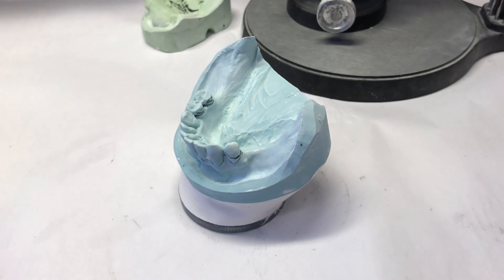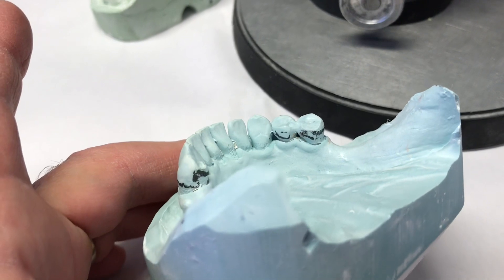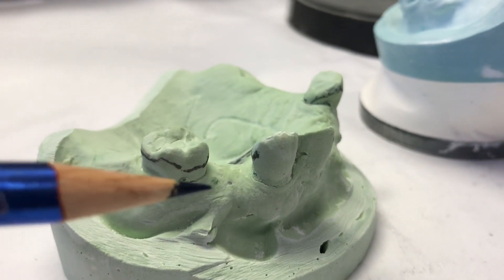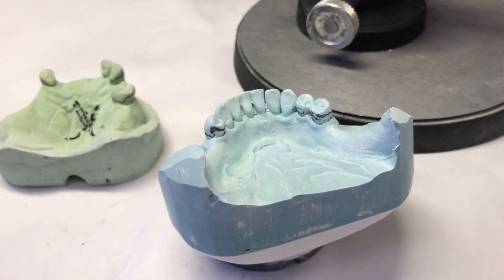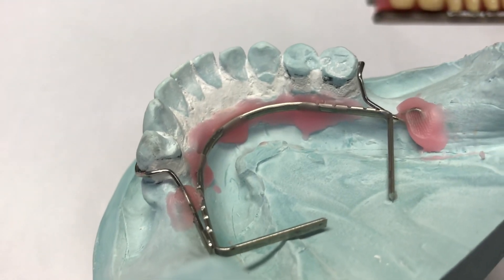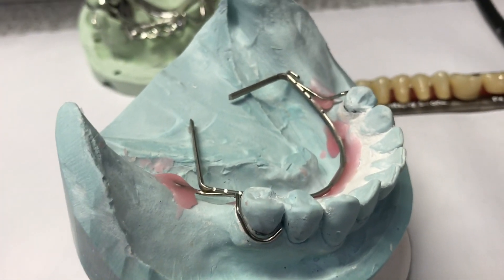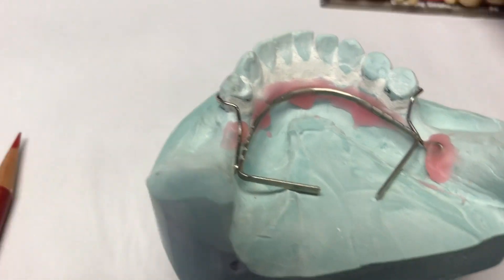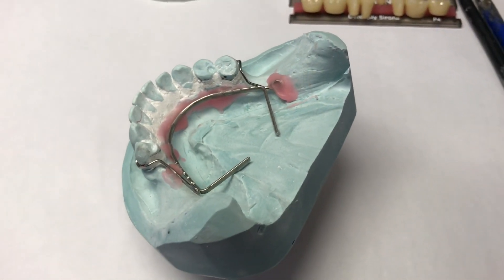Laboratory procedures for fabrication of an acrylic based removable partial denture.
Treatment partial overview and fabrication steps for a processed RPD, including soldering of clasps to strengthener bar.